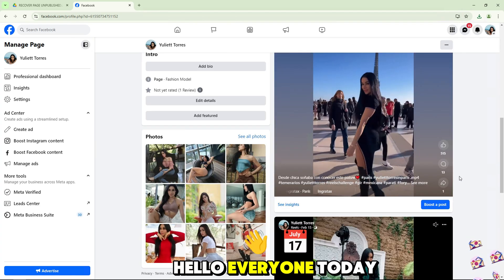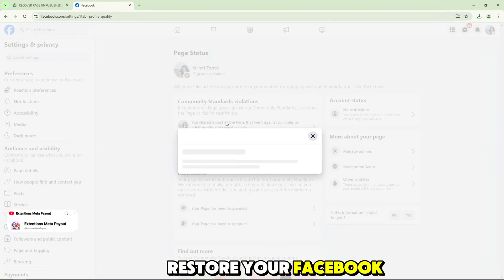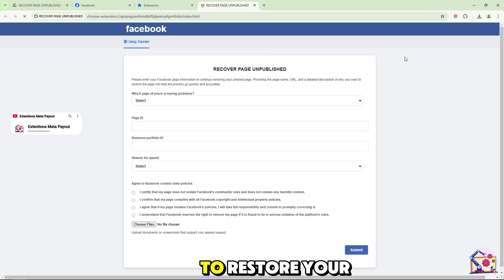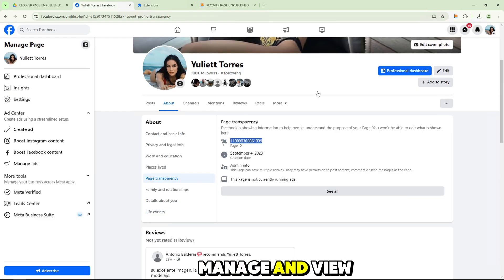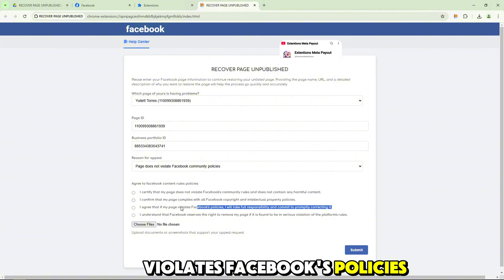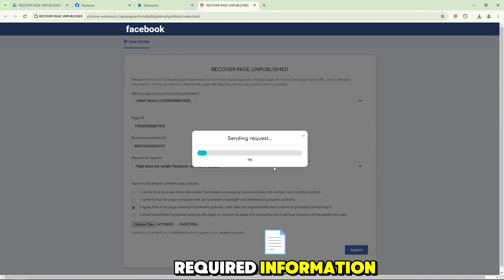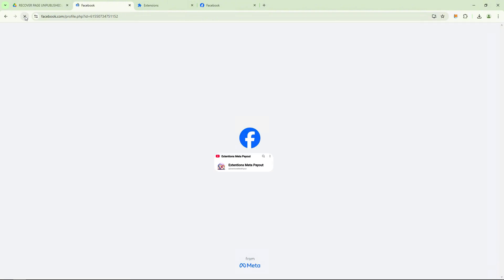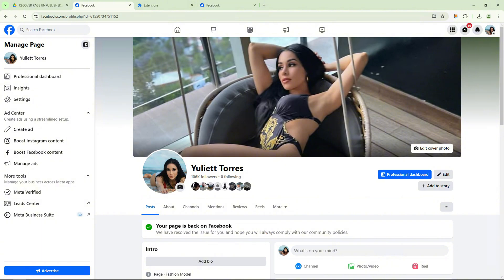HOW TO FIX 'PAGE IS SUSPENDED' ON FACEBOOK 2025 | RESOLVE YOUR PAGE HAS BEEN UNPUBLISHED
In this step-by-step guide, we’ll show you exactly how to resolve the issue of your Facebook page being suspended or unpublished in 2025.

✨  If you've received the dreaded notification "We Suspended Your Page" or "Your Page Has Been Unpublished," don't worry! We've got you covered, and how to appeal the suspension successfully.

🌟 What You'll Learn:
🔹 Step-by-step instructions to appeal and reactivate a suspended page.
🔹 Fix Facebook Page suspended error 2025
🔹 How to unlock Facebook suspended page 2025
🔹 How the updates impact Facebook’s page suspension policies.

🚀 Watch now for easy-to-follow steps on how to fix your suspended/unpublished Facebook page!

🔍 Keywords search videos: Facebook suspended page, Facebook page unpublished, fix Facebook page, restore Facebook page, Facebook appeal, suspended account, Facebook business page, resolve Facebook issues, Facebook help 2025, troubleshoot Facebook suspension, restore unpublished page, Facebook support, how to appeal suspension, fix account issues, suspended Facebook page, Facebook troubleshooting, get Facebook page back online.